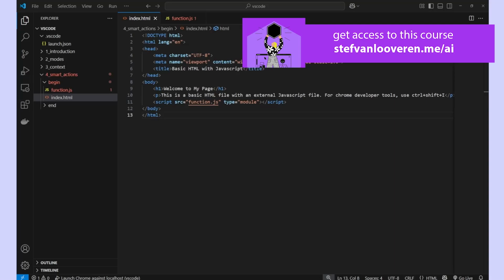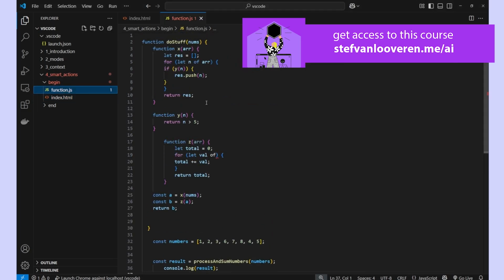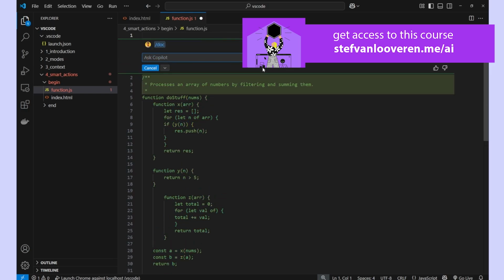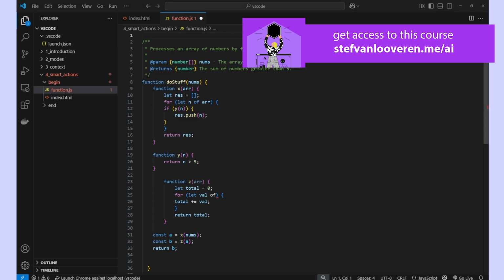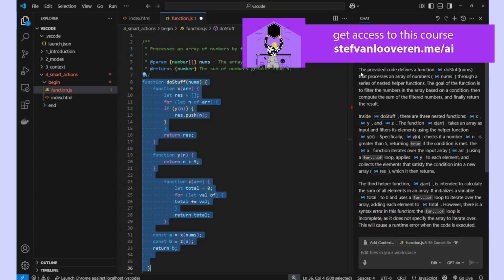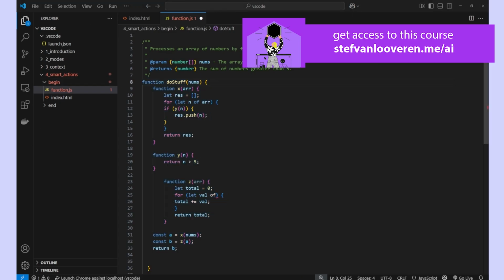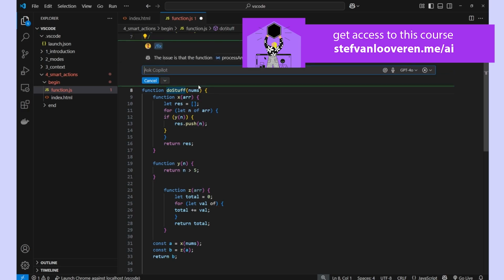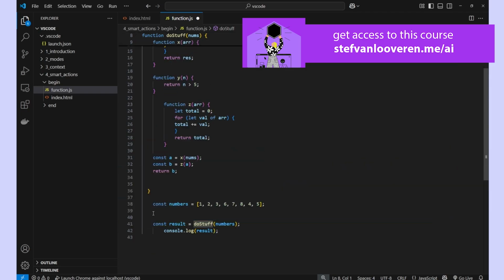Smart actions in Github Copilot